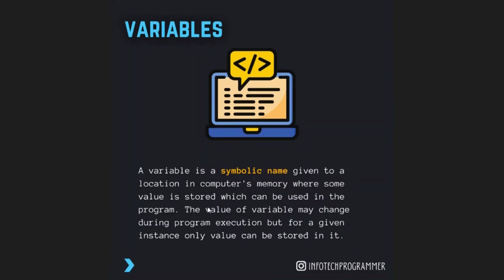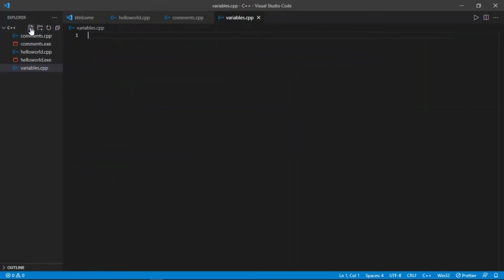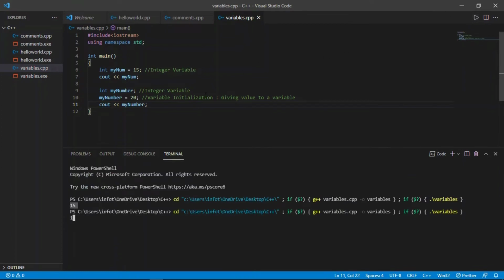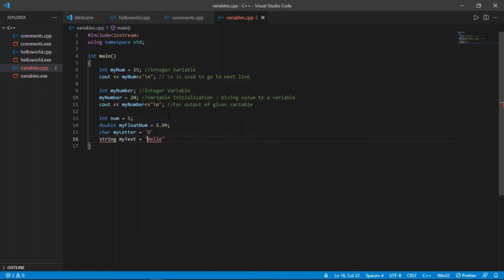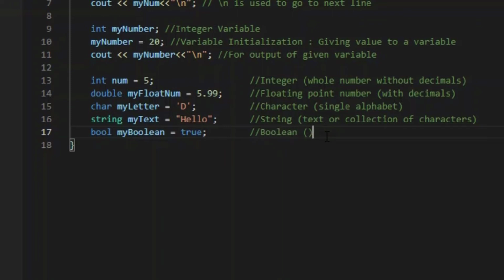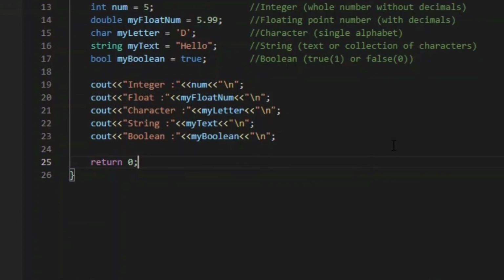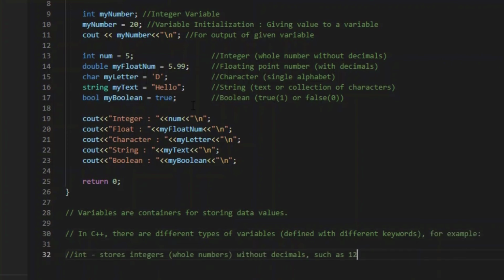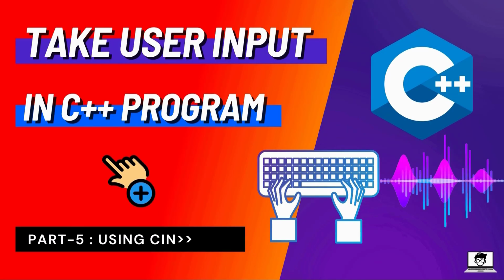Variables in C++ | Lets make a program to understand variables.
What are variables and what is the use of variable lie ow to initialize, declare a variable in C++ program let's see with the help of a program of C++.
Here you will get the detailed explanation of variables in C++ language with proper syntax and working of them.